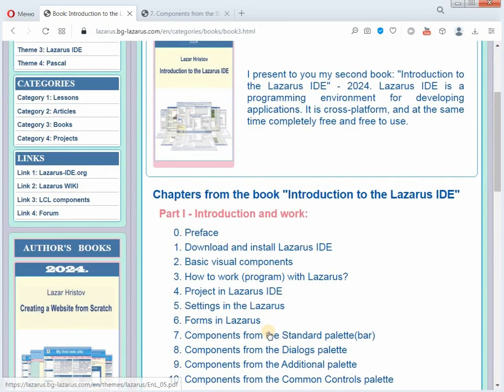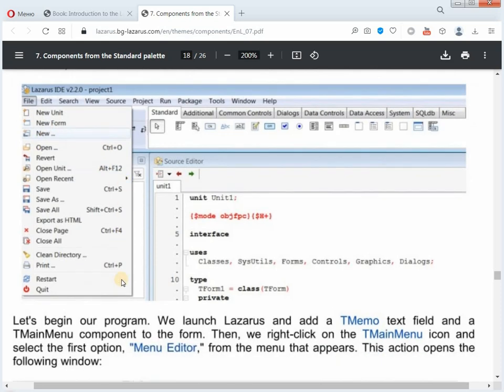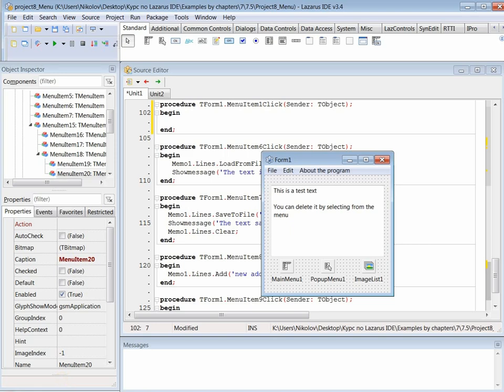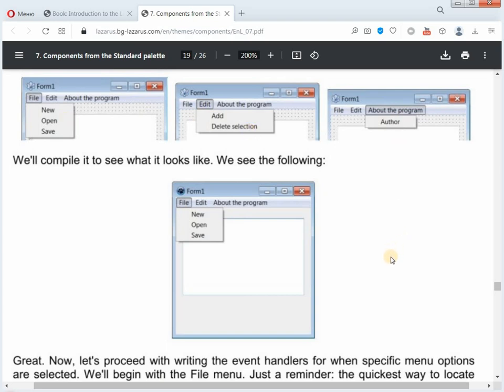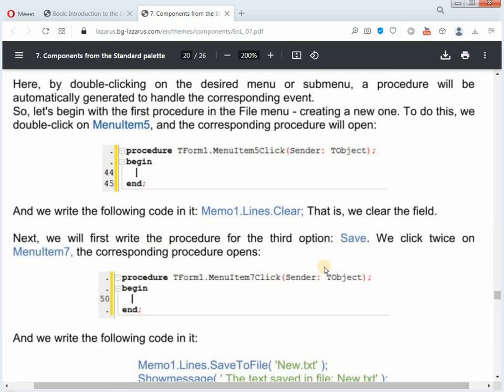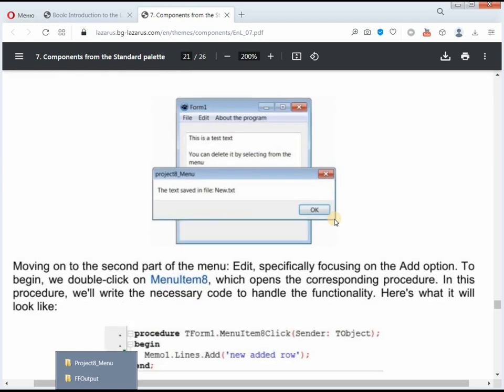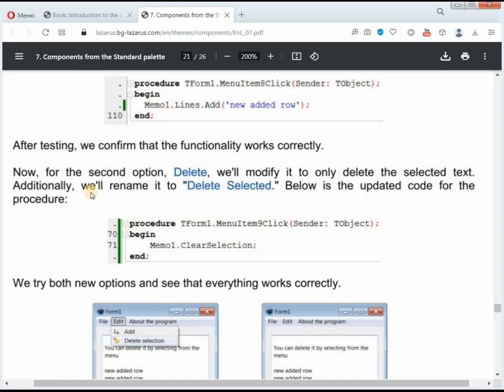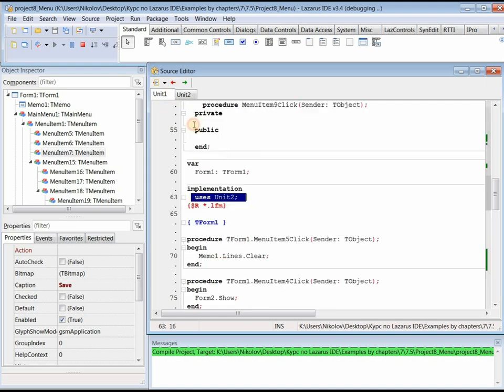Lesson 7.5.1. Standard palette(bar) components in Lazarus IDE. Component TMain Menu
In this video I explain and show which are the most important and used components of the Standard palette(bar) in the Lazarus IDE. I have a detailed explanation of this on my website. I have divided this tutorial into several parts. And this part 7.5. will also be divided into two parts. In the first lesson, we will look at the component TMain Menu.

Best regards!